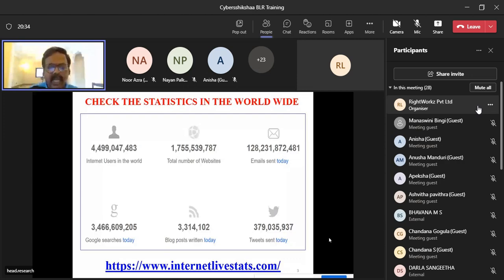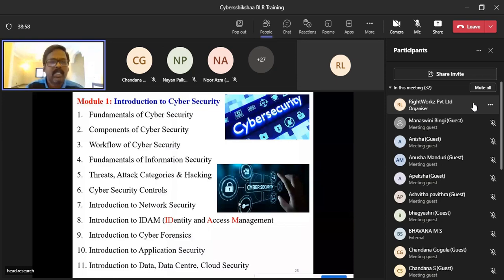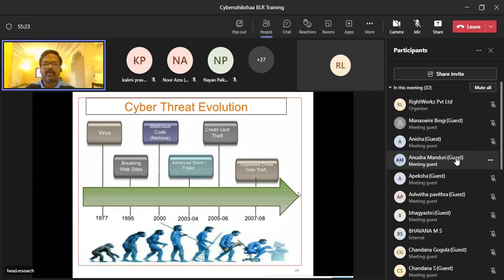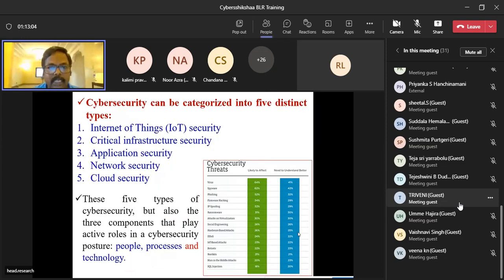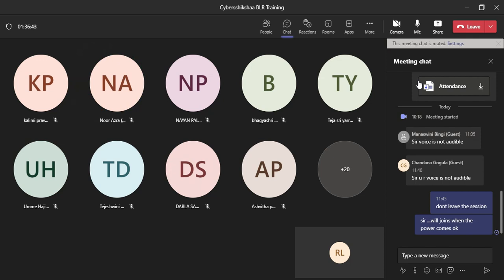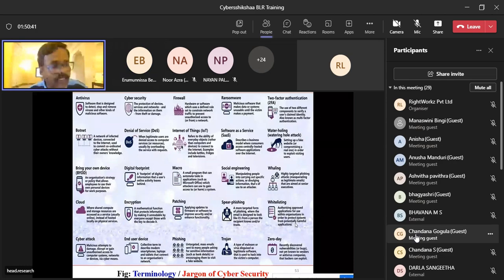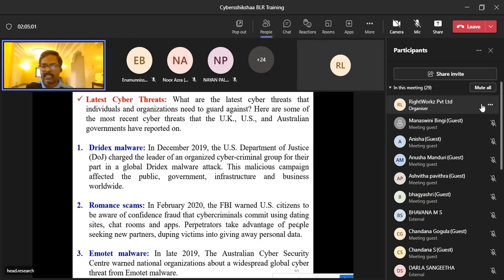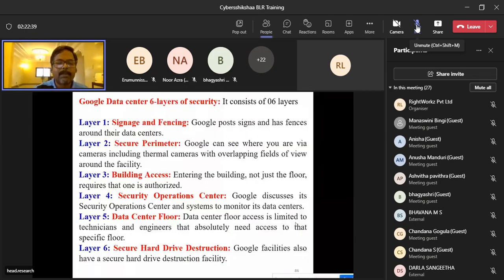Module 1 Cyber Security Fundamentals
Python Programming
Computer Networks
Cloud Computing
Information Security
Network Security
Cryptography
Application Security
Security Auditing
Cyber Forensics
Mobile Security
Ethical Hacking